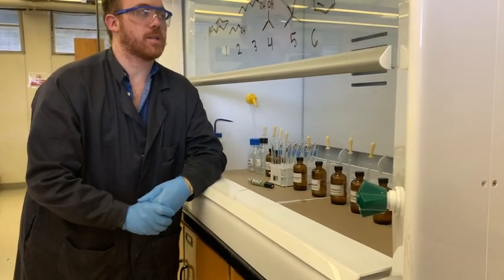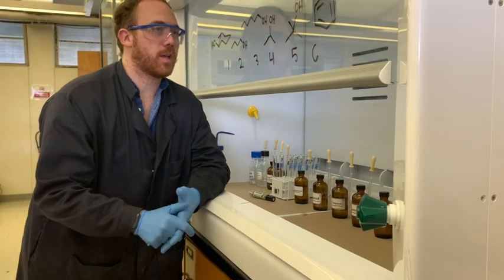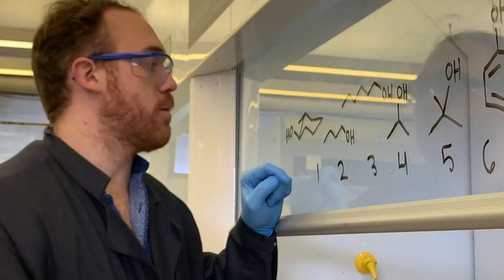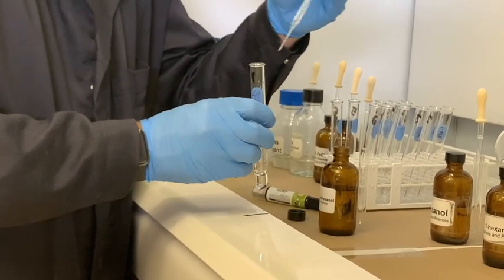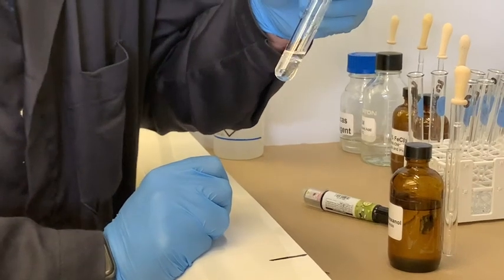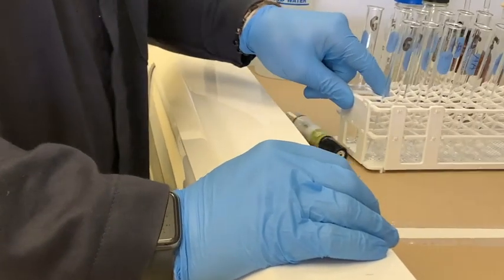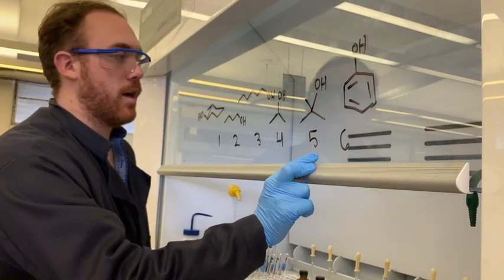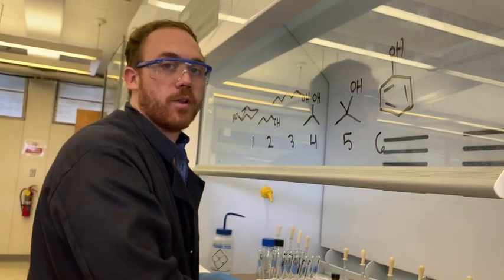Reactivity of Alcohols and Phenols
This video is about Alcohols and Phenols